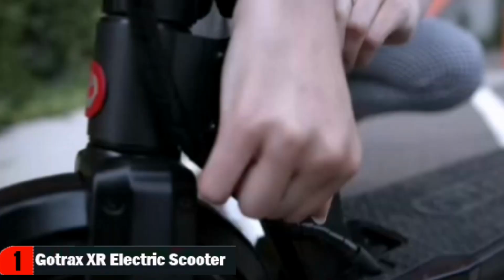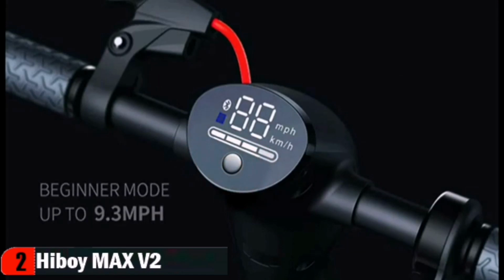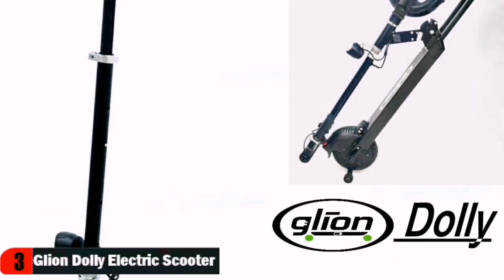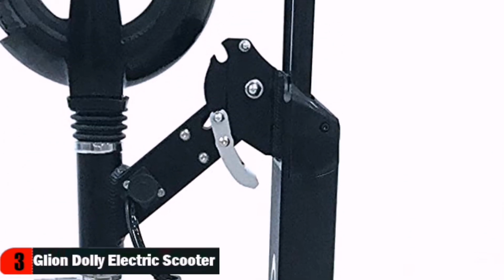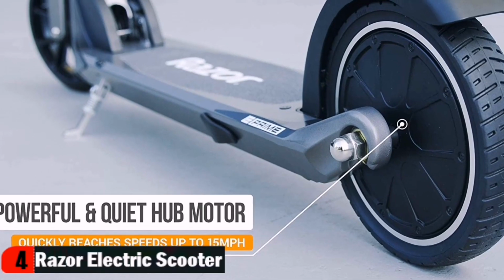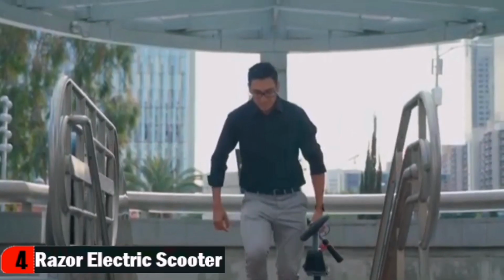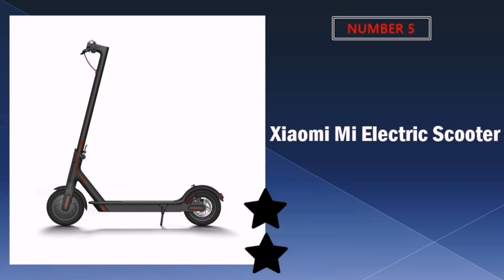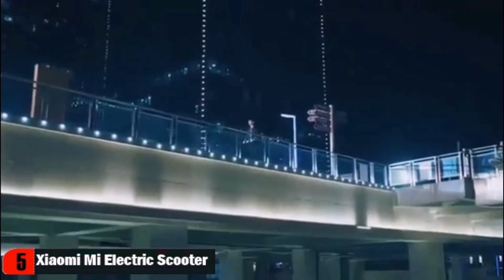Best Electric Scooter 2021 🔶 Top 5 Best Electric Scooter under 500 Dollars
Links to the best electric scooter under 500 dollars in 2021 is in below ▼ In this best electric scooter reviews video, we try to pick the best electric scooters for the money.

💥All above best budget electric scooter links are Applicable in USA, Canada & UK💥

What we do: We've researched the best electric scooters on Amazon saving you time and money. Our team analyzes lots of budget electric scooter reviews that are designed for different kinds of users. We will take into consideration product quality, features, and price. We take expert's suggestions to make the best electric scooter under $500 and also pick some best electric scooter for beginners. So If you choose from this list, you can be rest assured that you are buying the best commuter electric scooter under 500 bucks available on the market.

E-scooter